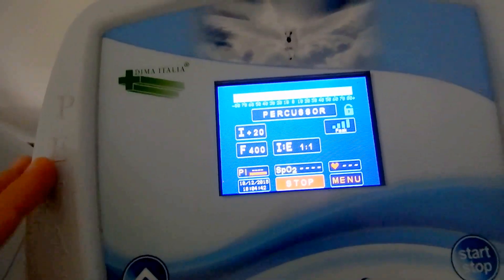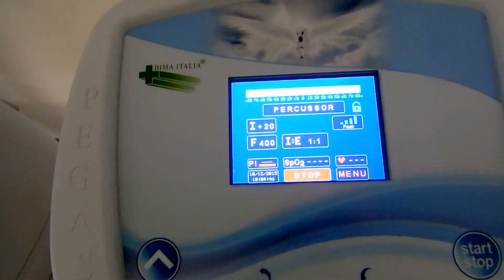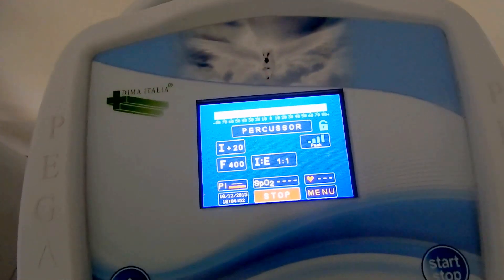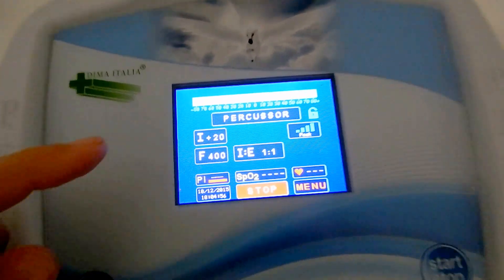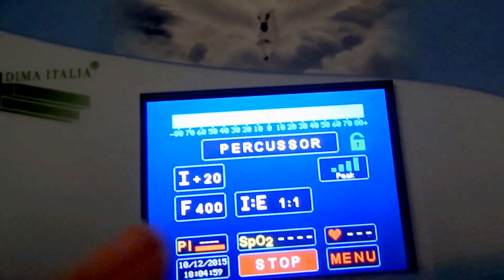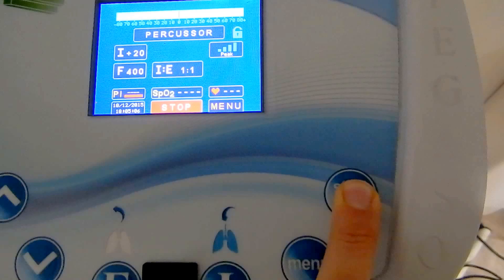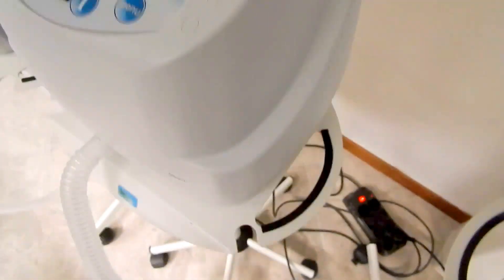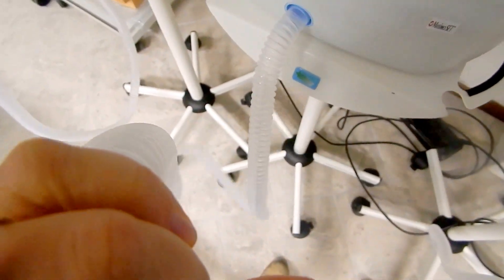8. PEGASO & MINI PEGASO: Percussion Mode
WHEN IS PERCUSSION THERAPY USEFUL?
Percussion therapy is used to clear peripheral airways secretions and particularly viscid mucus. Hence, not only neuromuscular patients benefit from this treatment but also neonates with atelectasis, children with cystic fibrosis, adult COPD patients etc.

IPV (Intrapulmonary Percussive Ventilation)  superimposes high frequency mini bursts of air on the patient’s own respiration, creating a global effect of internal percussion of the lungs. This helps dislodging even thickened mucus from the airways and moving peripheral secretions to the central airways. Furthermore, it provides deep breathing and increases the oxygen delivery to the alveoli.